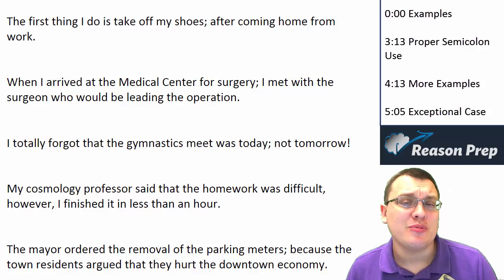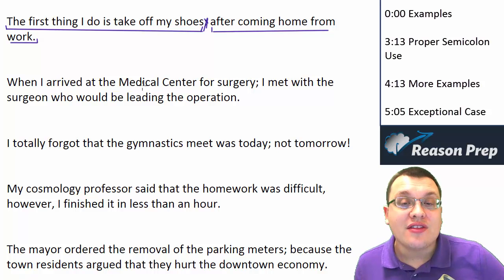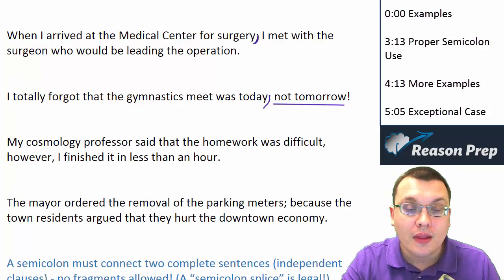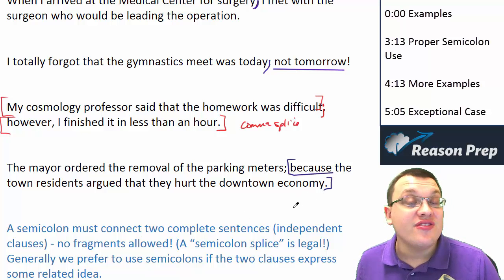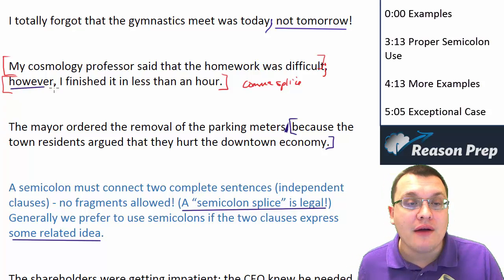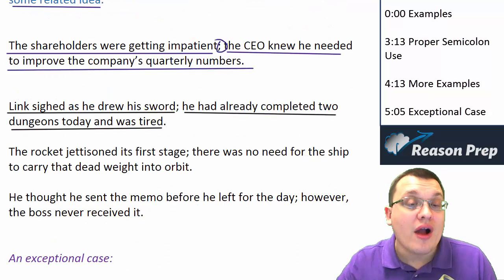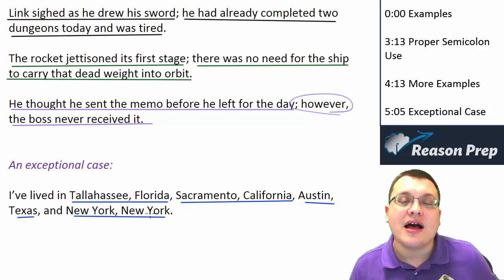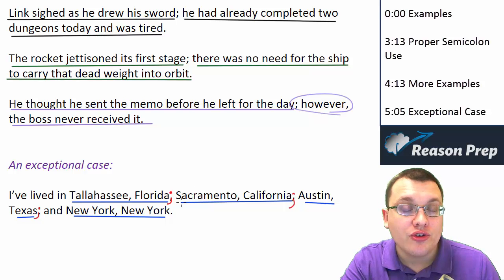#10 - Semicolons, New SAT Writing